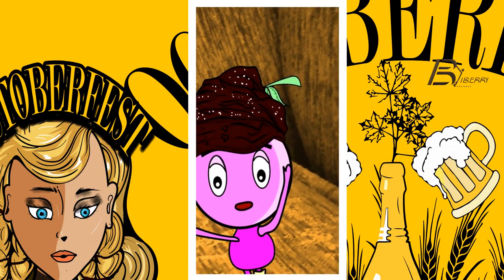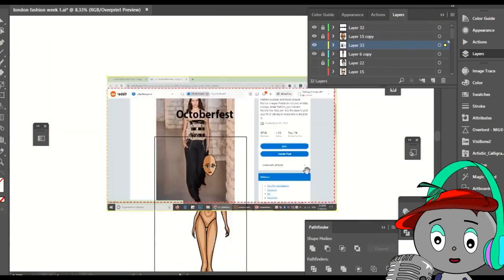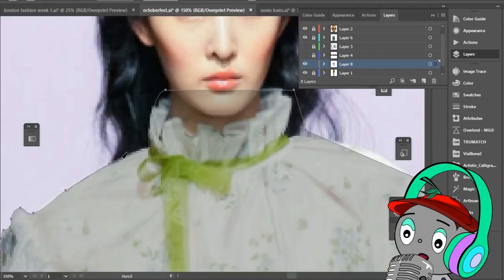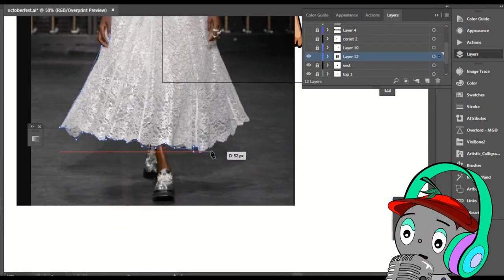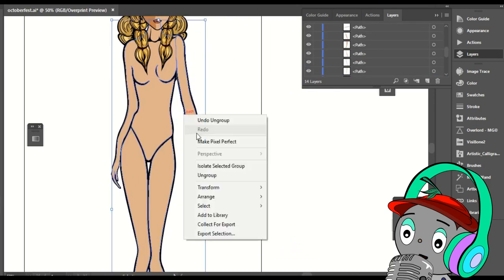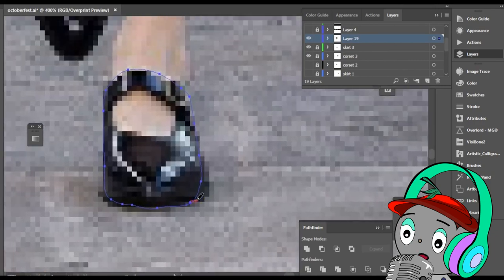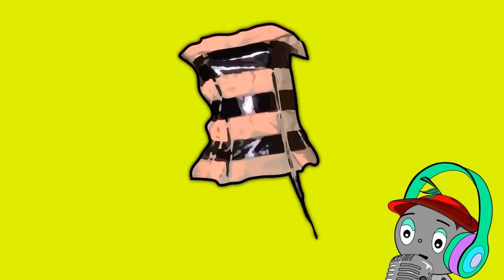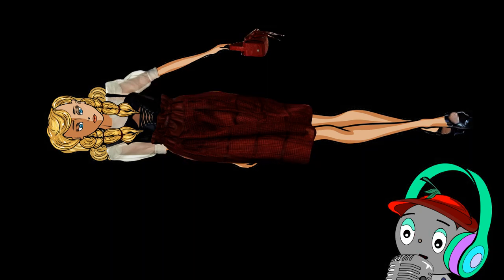Supermodel Fashion Stylist Dress Up Game. Oktoberfest Munich 🍺Costume By Tracking Fashion Trends 👗👗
Dress up fashion challenge gameplay. Dress up this princess to go for Oktoberfest Munich. Come play with us Dress-up fashion game and see how to style a model to go to the Oktoberfest Munich.

Here, in this video you'll see some style tips, so just avoid some errors we fell in when styling for a particular occasion or party. 👧🏻

Dress up games fashion stylist, here, you will learn how to act as a fashion designer in browsing and tracking fashion through the year, discovering how the designers inspired their clothing line and being a stylist who knows exactly what to wear in the regular days and the most important days like Oktoberfest one held in Munich each October annually.
Through the first part, you'll see Bil browsing the brands and trying to find the closest to the Drindle (Oktoberfest typical dress), the second part is about clipping mask for the chosen items for the occasion, and the last quarter is the game. The search for the brands would be from Milan street style, Parisian style, New York Fashion Week and British fashion.
The video might be good as a fashion games for teenagers, because girls always looking for the latest fashion trends around the world and this video shows girls how to pick up trendy and suitable items from fashion weeks.

How to style for Munich and especially for Oktoberfest In This Fashion Channel, Enjoy
Don't miss the podcast done by Bil, he took long time in smartphone filmmaking.

You can see how do we play like a stylist in such Anime Princess Dress up Games.

The short part of this video shows (but not fully) how do we play such games in this link:

Dress up for cartoon model lives in America from New York Fashion Week spring summer 2024:

Halloween Costume🎃 Inspired By Trump. We Mixed Trump With A Pumpkin And Got Funny Sporty Outfit 😎:

To get free Delecious Keto Recipes, you get also the extensive Keto kickstart package, including your personal 30 day keto meal plan, keto dessert cookbook, keto and intermittent fasting guide, a complete keto food list. Perfect cake package for any chef. The link for this perfect offer:

It's a fashion diary and academy channel 🏛. You are expected to be able to draw  ✏ fashion sketches easily, inspire fashion, figure out the latest fashion trends through fashion weeks that occur in Milan, Paris, London and New York, and have a good eye to see what is good for occasions and celebrations.
Sometimes the animated Bil figure😎  talks on podcasts in the channel to explain the tutorials or add fun, don't miss seeing him he is a bit stupid. 😜🧐